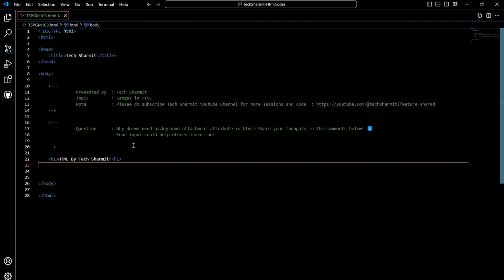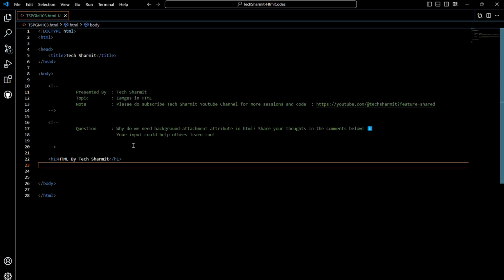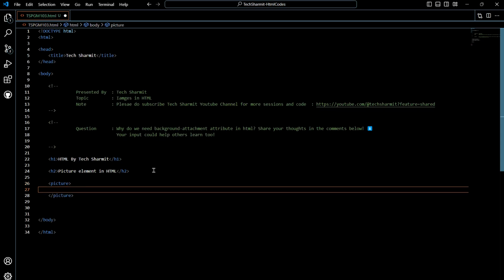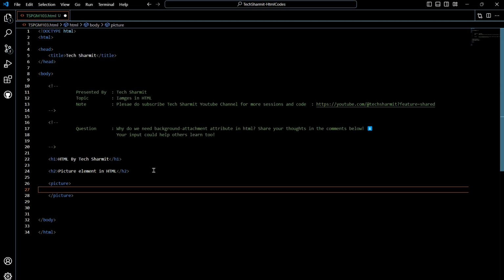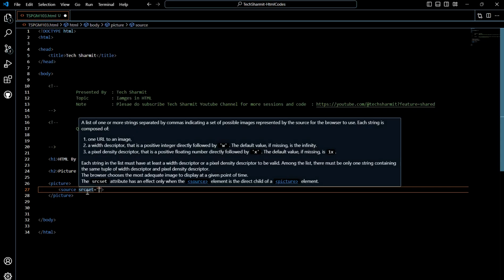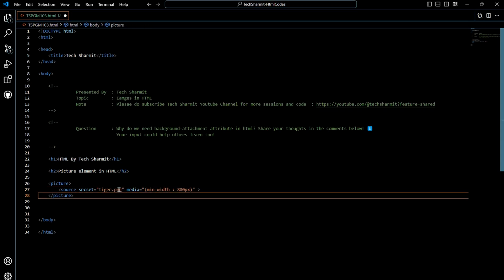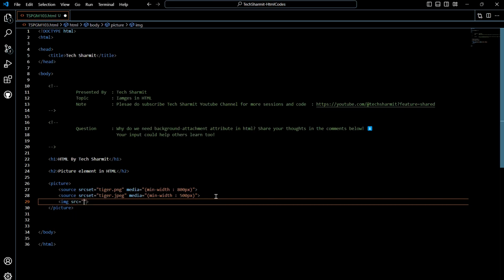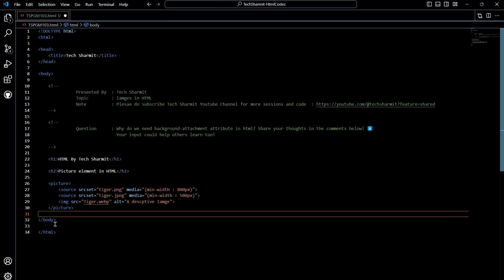Images in HTML: picture and source Elements in HTML (Session-103)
Images in HTML: picture and source Elements in HTML (Session-103) : In this session, we’ll explore how to use the picture and source elements in HTML to create responsive images that adapt to different screen sizes and resolutions. The picture element allows you to specify multiple image sources, while source defines conditions like screen width or pixel density to load the most appropriate image. This approach is ideal for optimizing images for mobile devices, tablets, and desktops, ensuring faster load times and better user experience. Great for beginners looking to enhance their HTML skills for modern web design! (English)

List of Topics Covered:

1.Introduction to the picture and source Elements for Responsive Images:
Understand the purpose of the picture and source elements, which allow for responsive images that adapt to different devices and conditions. Learn why these tags are essential for creating fast and adaptable web designs. (English)

2.Using the picture Tag to Group Images: Learn how to use the picture tag to group multiple source elements and a default image. This structure enables you to define a set of images based on screen size or device resolution, providing flexibility and control over which image is displayed. (English)

3.Defining Media Conditions with the source Tag: Discover how to use the source tag within the picture element to set media conditions such as media="(max-width: 600px)" or type="image/webp". This allows for more efficient image loading based on device capabilities and browser support. (English)

4.Best Practices for the picture and source Elements: Explore best practices for using the picture and source elements, including tips on choosing image formats, optimizing for load time, and ensuring cross-browser compatibility. (English)

5.Live Coding Example: Implementing Responsive Images with picture and source: Follow a live coding example to see how to set up responsive images using picture and source. We’ll walk through setting media conditions and selecting the appropriate image formats to create a seamless user experience. (English)